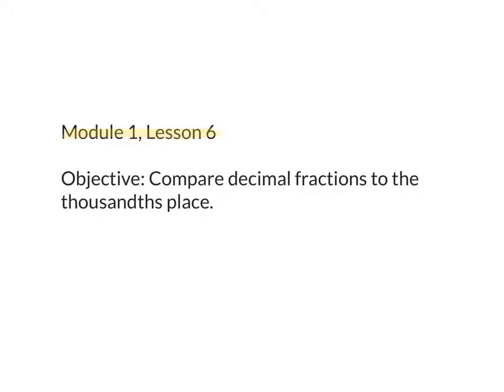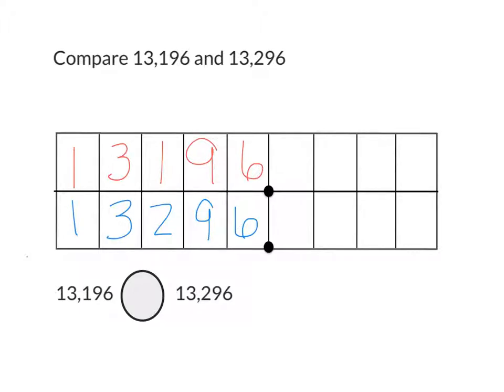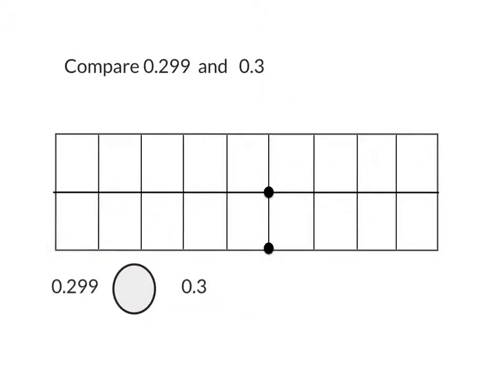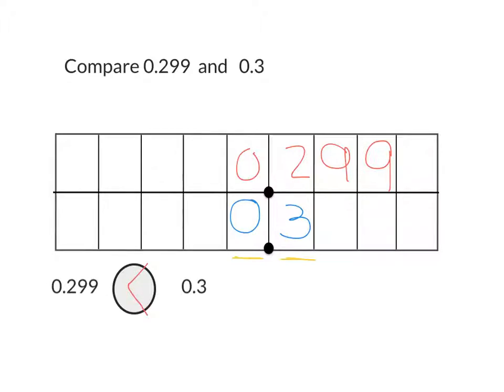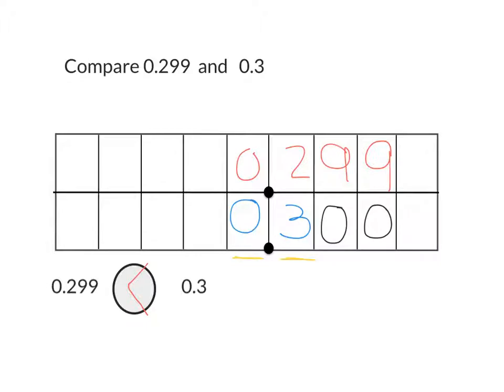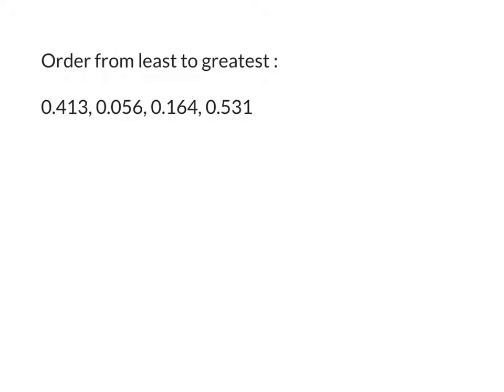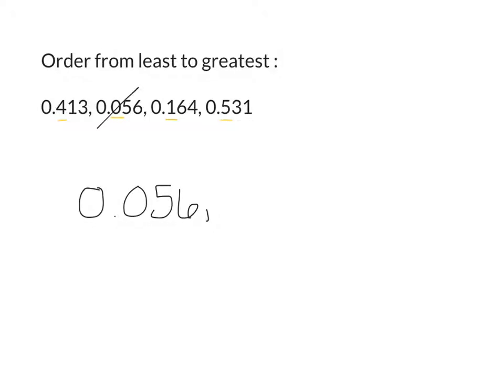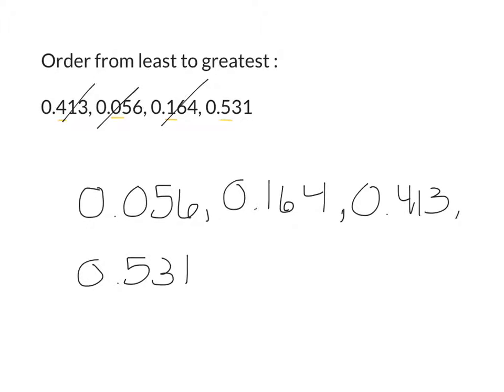Module 1, Lesson 6